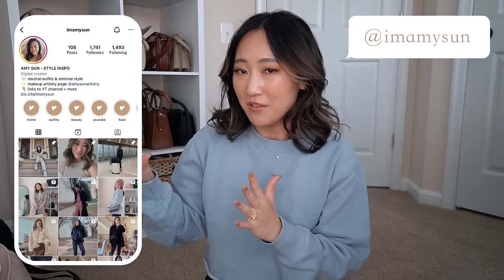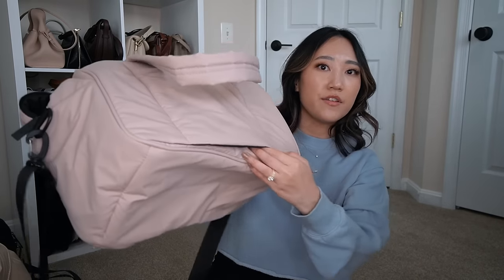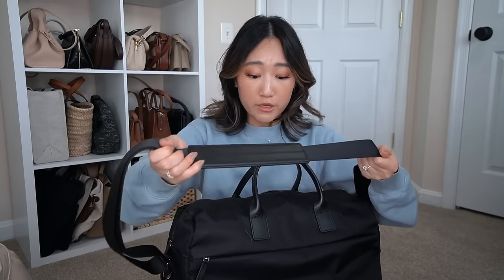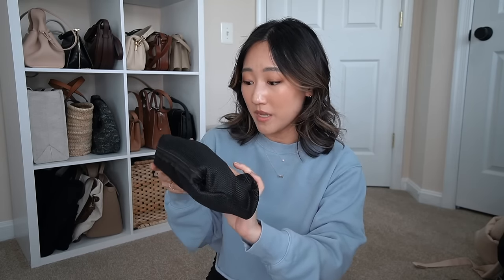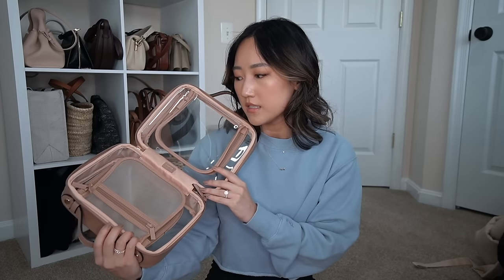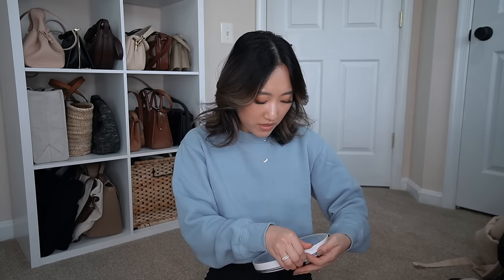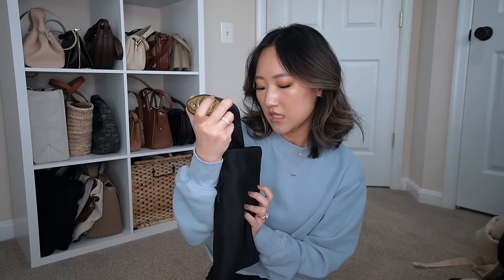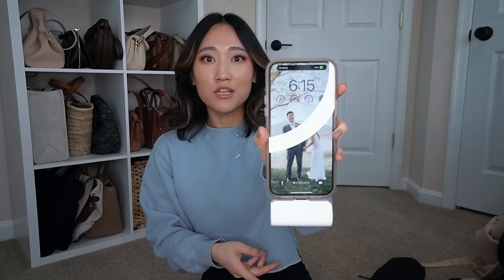MY TRAVEL ESSENTIALS: life changing travel must haves for flights, short & long trips! ✈️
Remember to watch in 1080p60HD!  I N F O  &  L I N K S  B E L O W 👇🏼

✦  P R O D U C T  L I N K S  &  C H A P T E R S  ✦
[0:00] intro
[0:57] travel essentials
[15:49] outro